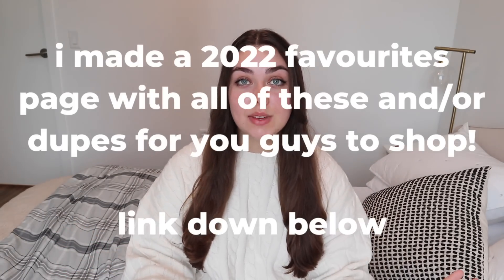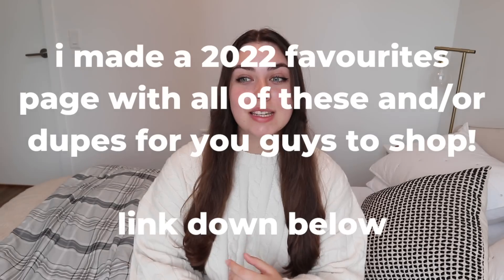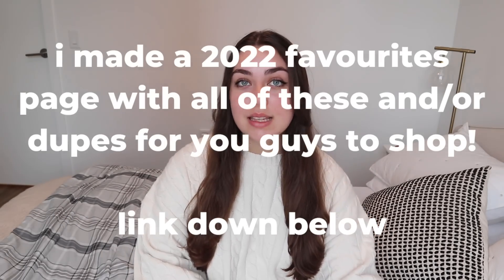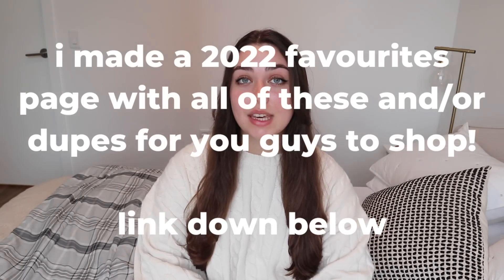2022 favourites + best lifestyle products, christmas gift guide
here are some of my favourite lifestyle products from 2022! also perfect as a gift guide 'for her' or if you need any wishlist ideas

amazon storefront
tory birch robinson tote

♡ social ♡
tiktok ⇢ elsermoira

get comfy, inclusive and sustainable underwear, loungewear and basics using code "elsermitchell" for $ off!